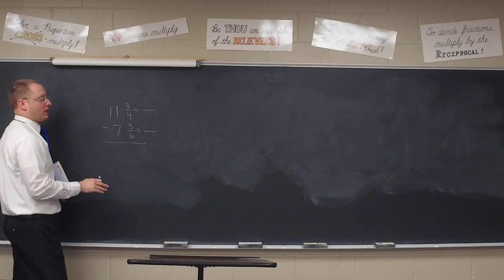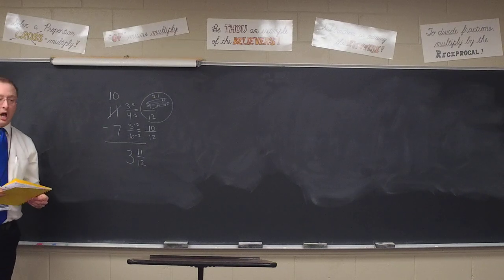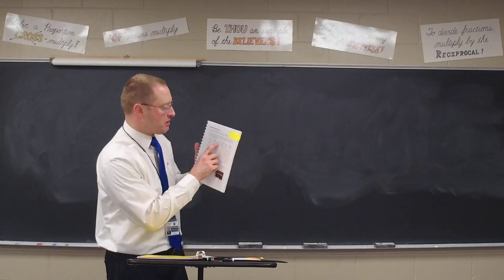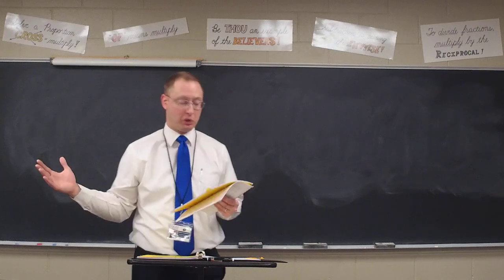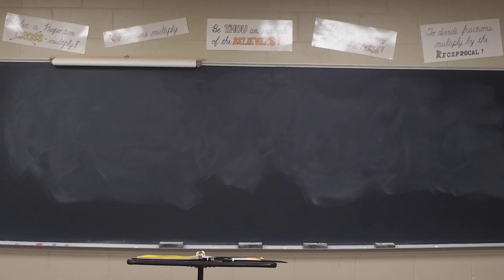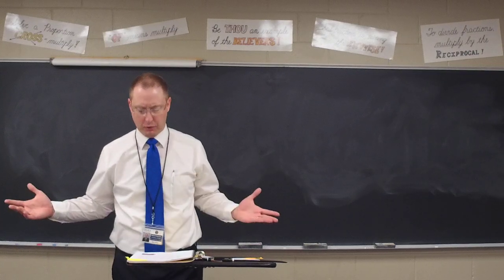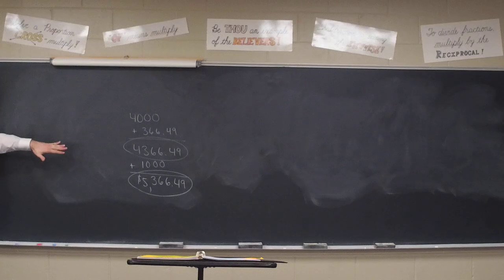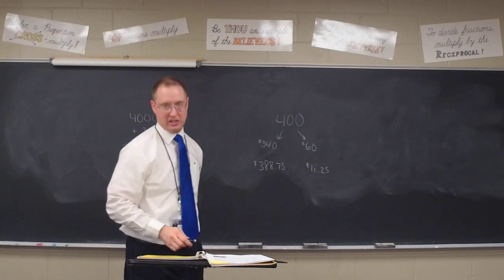Math 7 Lesson 115 / FLS L. 11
Amortization table